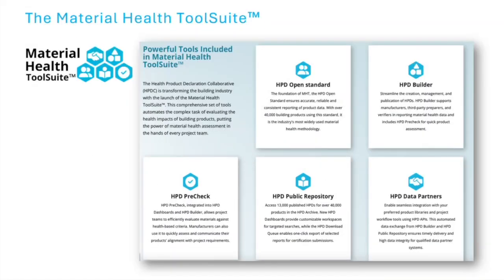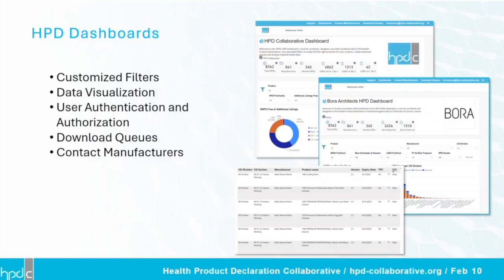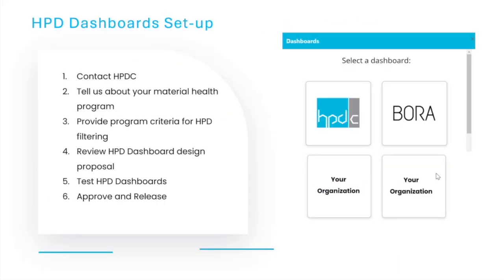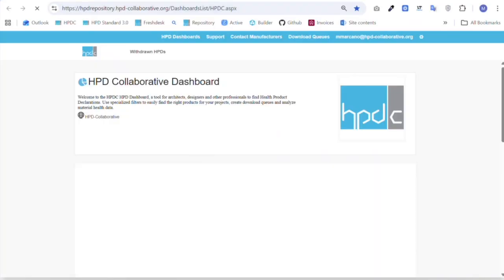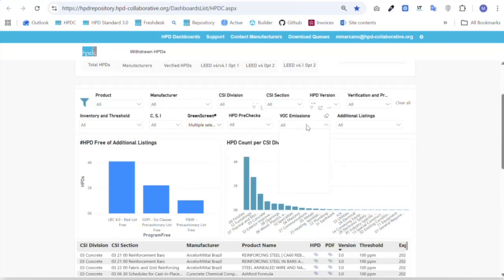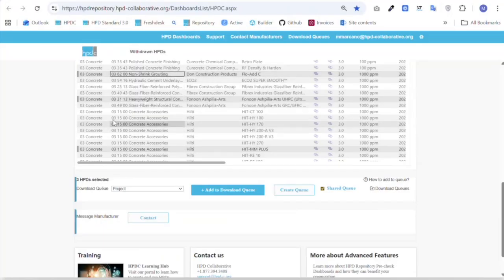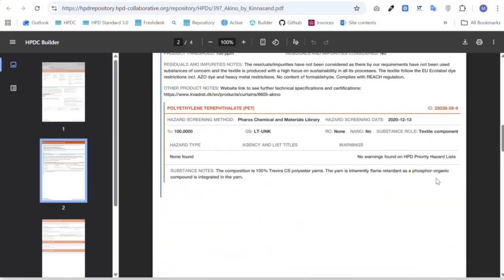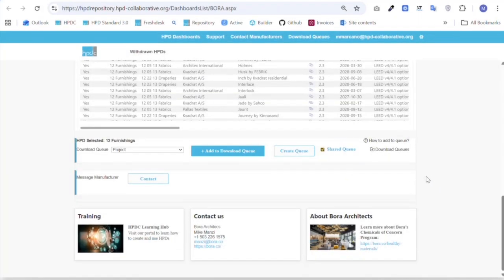HPD Public Repository Feb 12th '26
HPDC Technical Manager, Millali Marcano, demonstrates the HPD Public Repository and dashboards, highlighting new features from the September 2025 HPD Open Standard update. The webinar shows how users can search, filter, and download HPDs, use advanced dashboards to evaluate material health data, and apply custom criteria—such as chemical avoidance lists—to identify healthier building products.